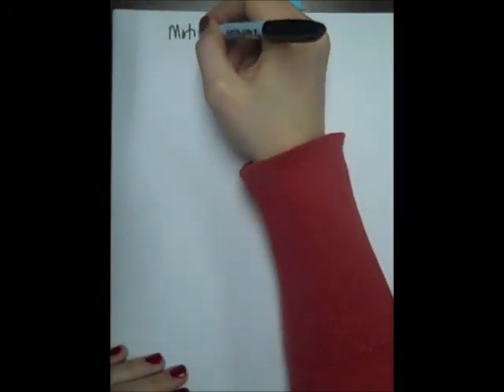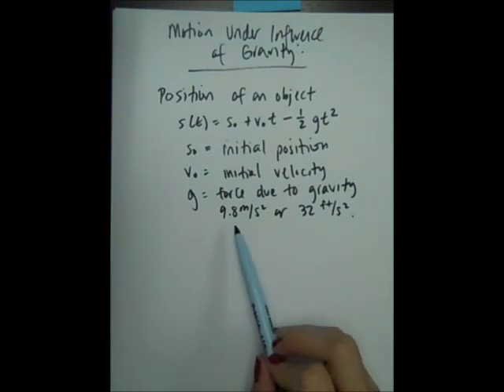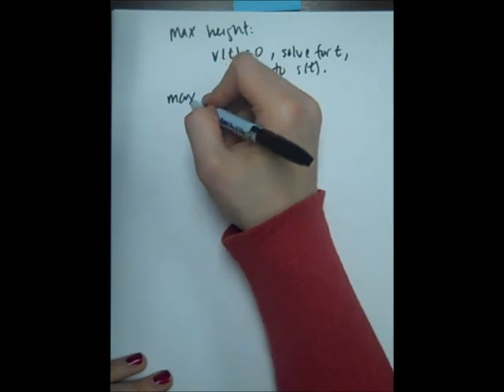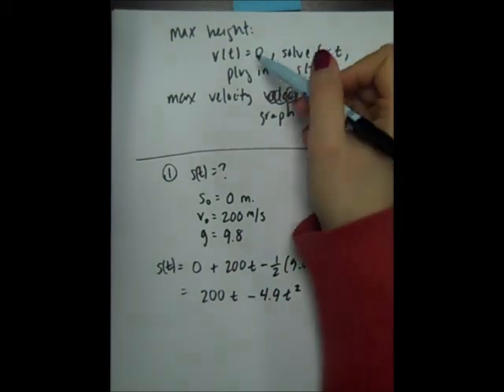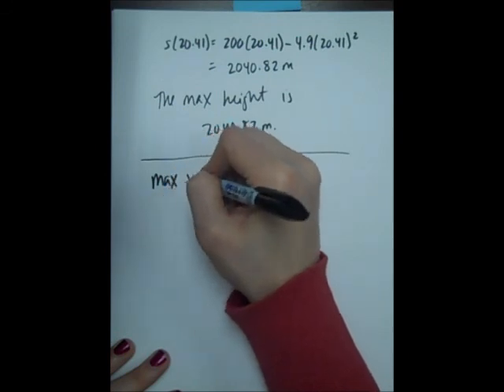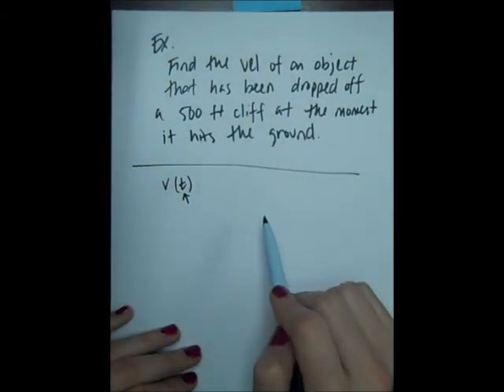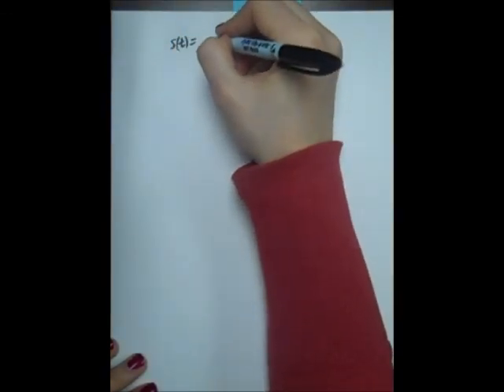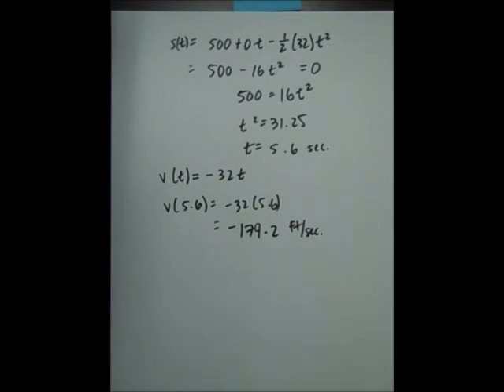SS3 4 Motion Under Influence of Gravity